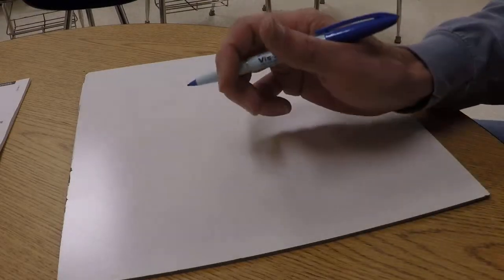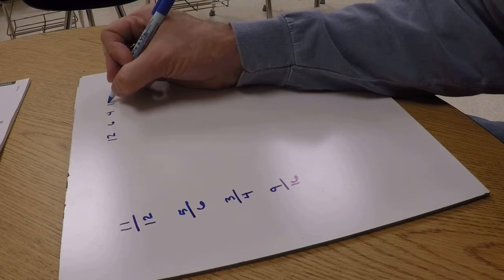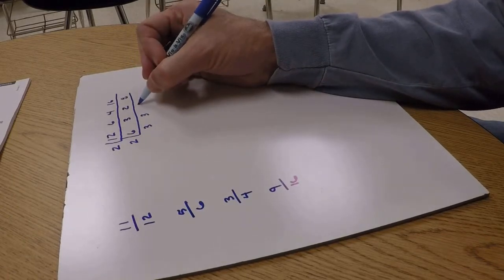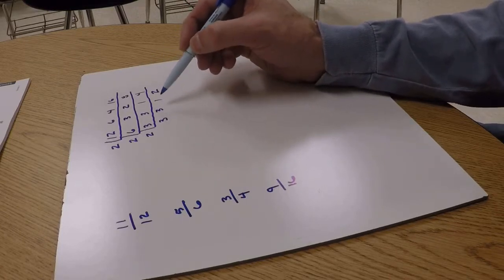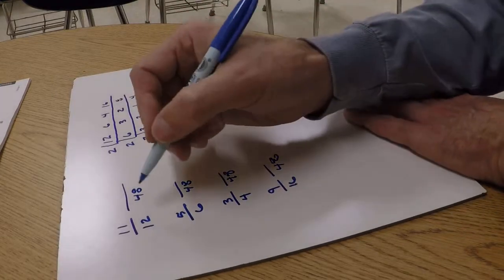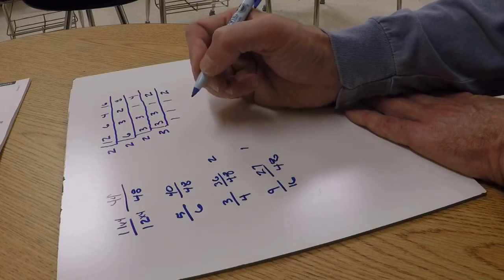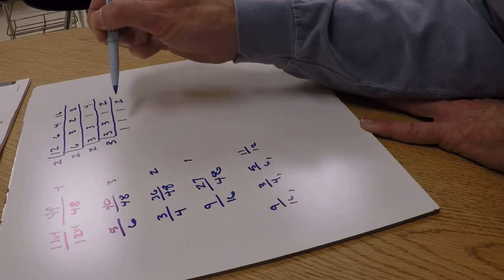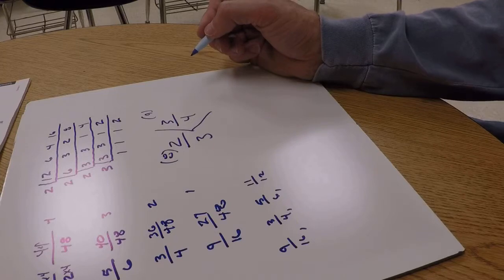Working with fractions using the ladder method.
Comparing the order of fractions from least to greatest. How to tell which fraction is the largest.